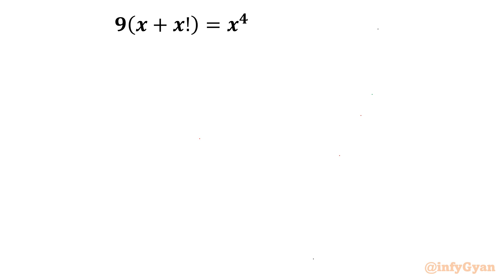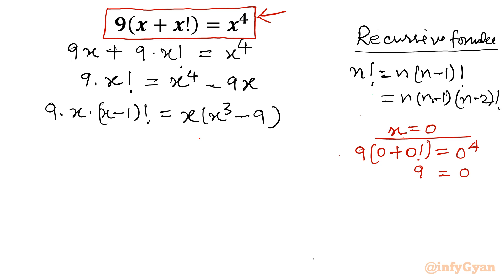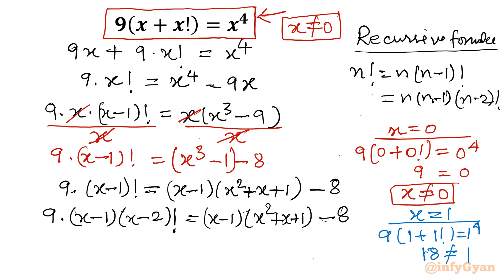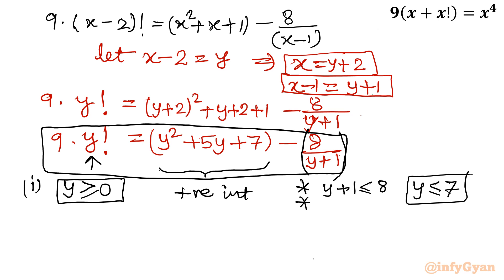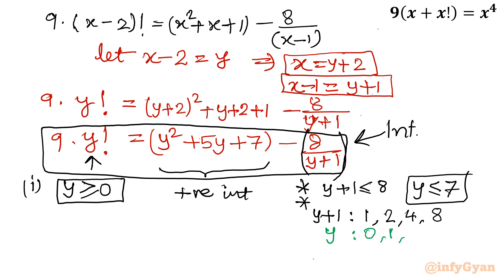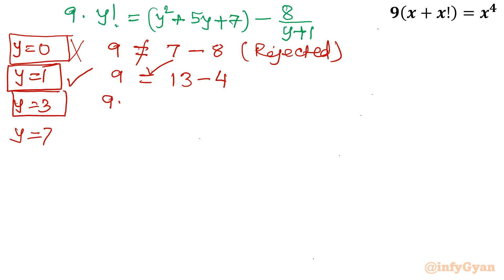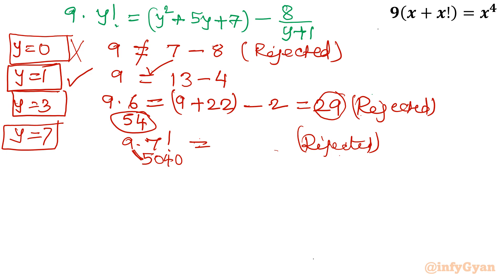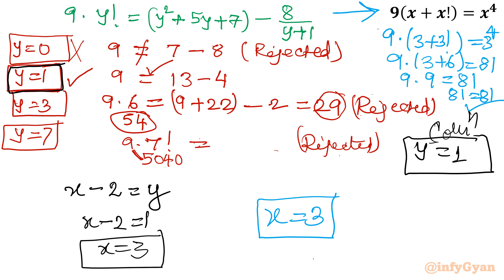Factorial Strategies for Fastest Quartic Solutions!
Dive into the world of quartic equations and discover the fastest solutions using powerful factorial strategies! 🚀🧮 Unlock the secrets to expedited problem-solving and elevate your mathematical skills. Join me on this journey to simplify complex quartic equations effortlessly! 💡✨

You will learn:
1. Factorial Equations
2. Olympiad Exam
3. Mathematics
4. Problem Solving
5. Value of X
6. Exam Preparation
7. Math Tutorial
8. Step-by-Step Guide
9. Math Olympiad
10. Algebraic identities
11. Math Olympiad Preparation
12. Factorial notation
13. Recursive formula
14. Quartic Equation

Time-stamps:
0:00  Introduction
0:40  Recursive formula
2:35  Algebraic identity
3:02  Solving factorial equation
5:20  Substitution
6:48  Logical Arguments
12:00  Solutions